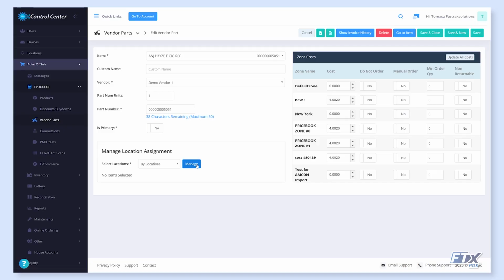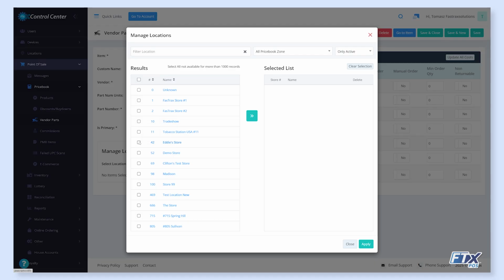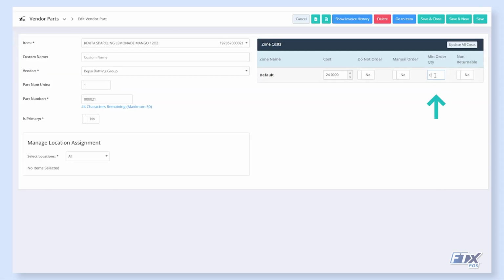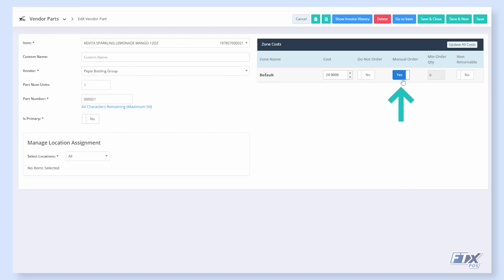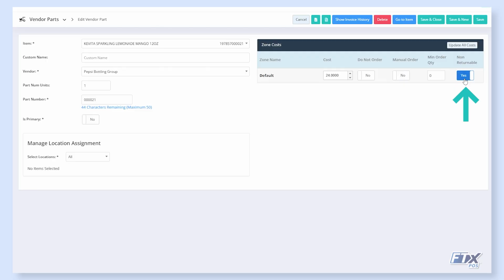Vendor Parts Explained: Features You Might Be Missing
Think you know everything about the Vendor Parts module for you retail POS system? Think again.

In this video, Zack breaks down what vendor parts are, how they function in your ordering and invoicing process, and the lesser-known features that can streamline your workflow – like location-specific parts, manual order flags, non-returnable designations, and more.